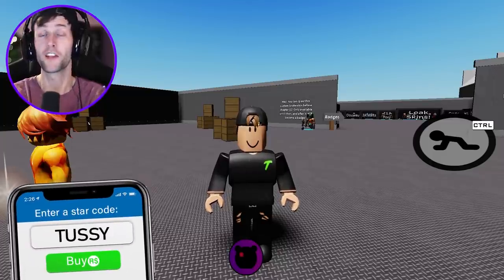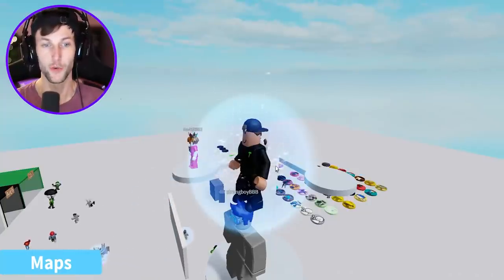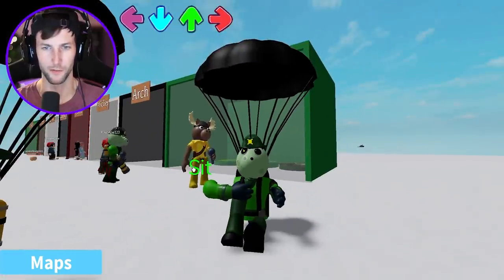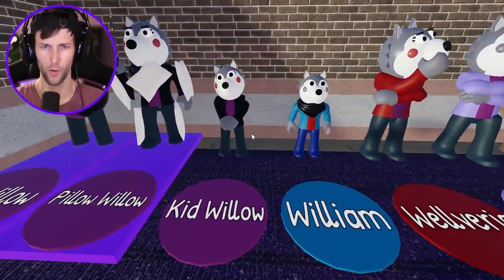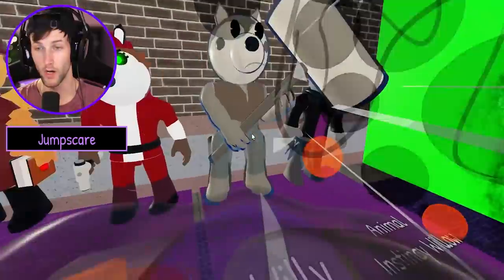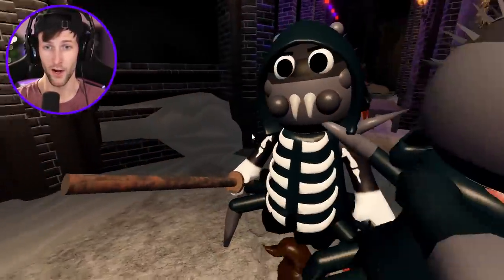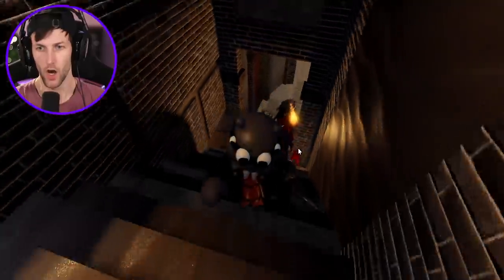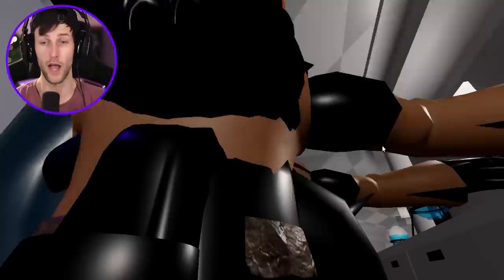ROBLOX PIGGY INSOLENCE WILLOW VS THE SNAKEI! (Roblox Piggy RP)